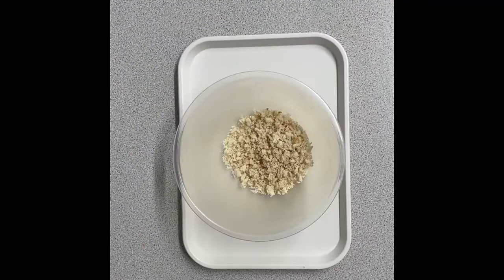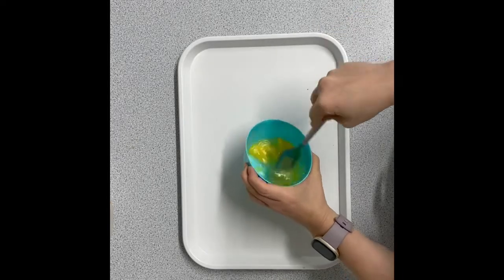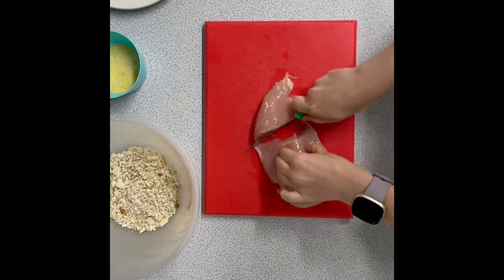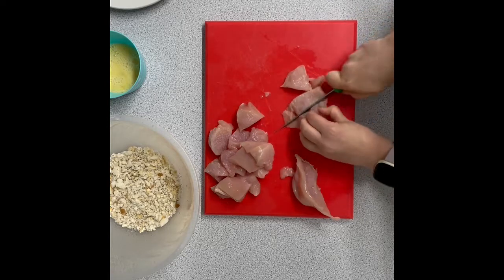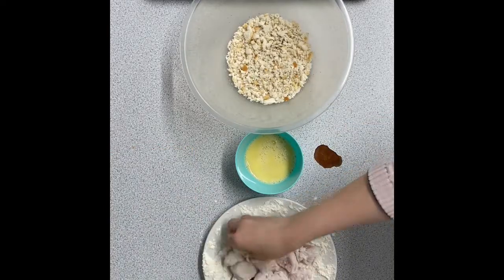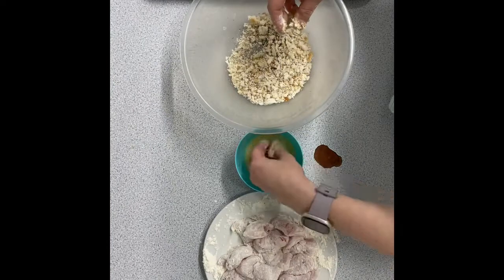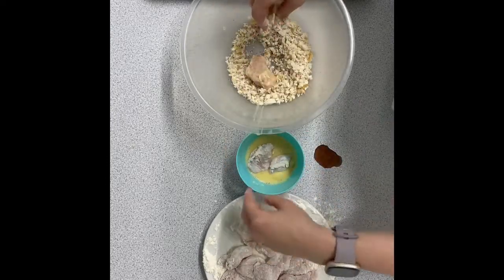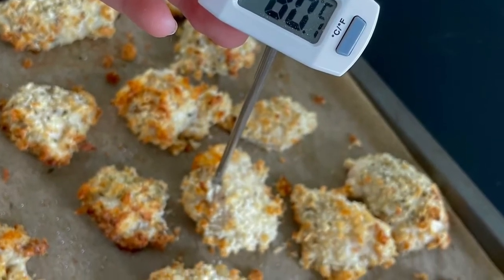Chicken nuggets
Chicken nuggets or goujons - tender pieces of moist chicken coated in herby breadcrumbs.

Ingredients
1-2 slices of bread
½ tsp dried mixed herbs
1-2 chicken breasts or
1  of halloumi or a pepper.
1 tbsp. plain flour
1 egg
Seasoning

Method
Preheat the oven to 200°C and collect a lined baking tray.
Grate the bread into a mixing bowl to make breadcrumbs, add herbs and stir.
Beat the egg in a small bowl.
Put 1 heaped tablespoon of plain flour onto a plate.
Cut the chicken on a red chopping board into “nuggets” in 3cm x 3 cm pieces
Coat the chopped chicken in the flour until fully coated
Dip floured chicken in the beaten egg and coat fully in the breadcrumbs
Place nuggets on a baking tray
Repeat steps 6-8 until finished.
Place in the oven for 15-20 minutes until golden brown and core temp is 75˚C.